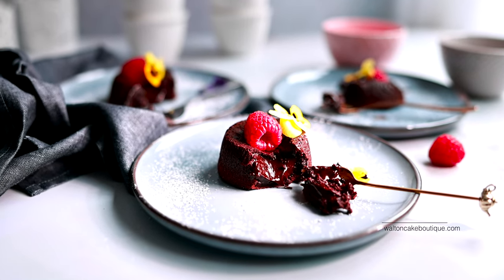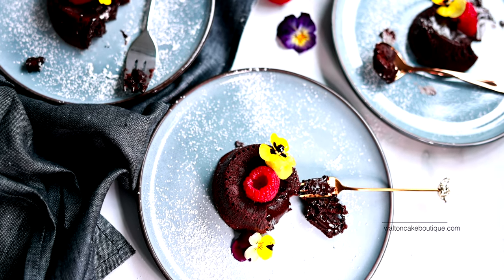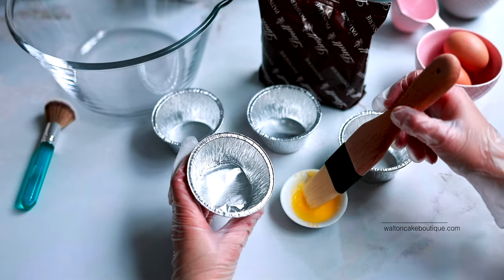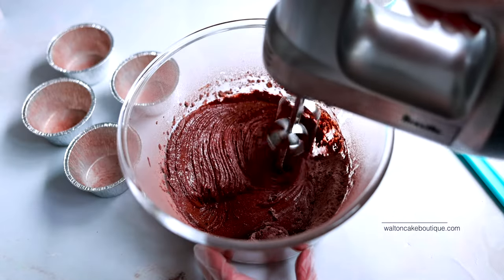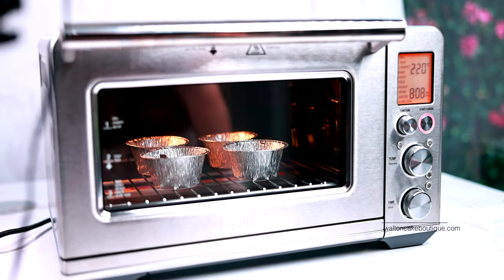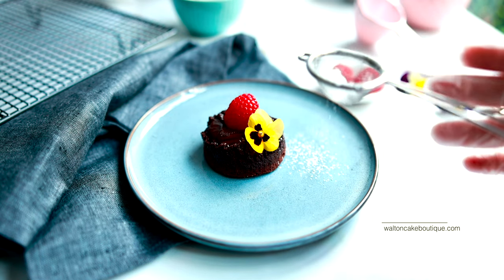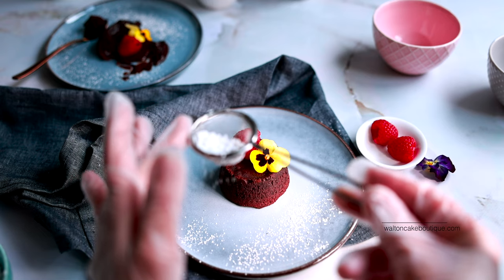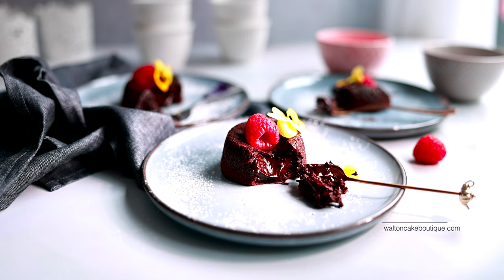If you don't like cake mixes think again! 🤯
Hi ❤️! I made this for all you chocolate lovers! I found this Lindt Chocolate Lava Cake Recipe Mix and OMG you have to watch to see if it's worth it or not! Tell me what you think?!

⭐️Pro tip: did you know YouTube has the option to change the playback speed of a video?

If there is a specific technique you want to master it may help to slow the video to half speed. Just click on the three vertical dots on the top right of the video (on Mobile) and select ‘playback speed’. On desktop the "playback speed" feature is located in the Settings/gear symbol.

♥️ Remember you can ask me any questions about what you see in this this video!